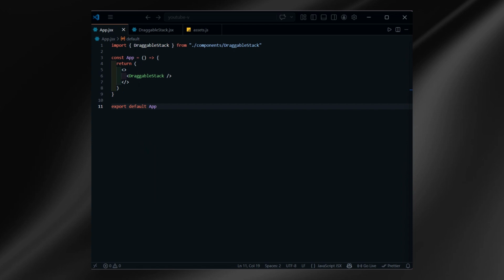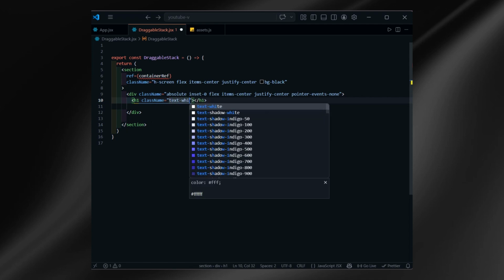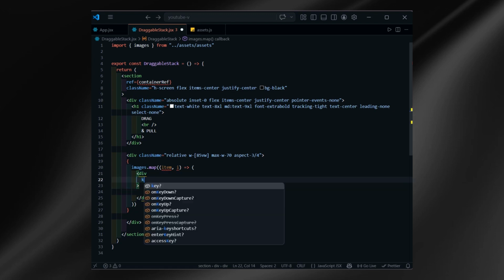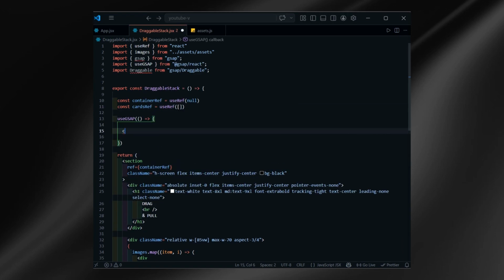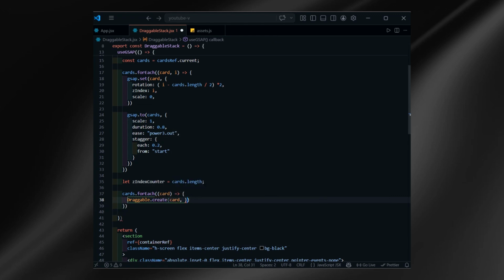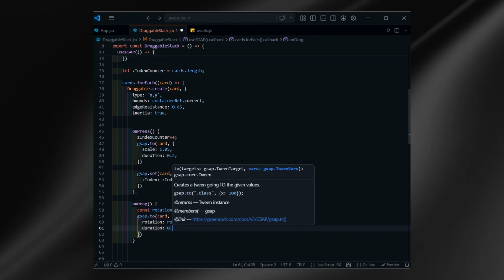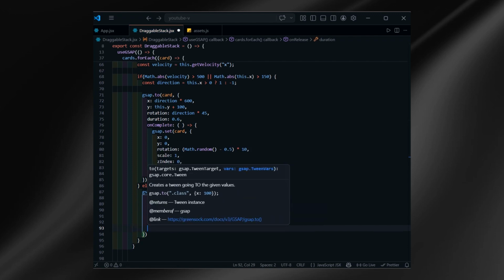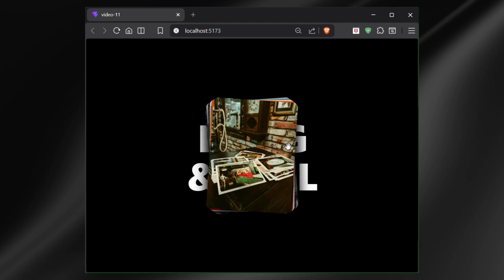This Drag & Throw Effect Looks Complex… But It’s Not (GSAP + React)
Interactive UI doesn’t have to be a headache. In this tutorial, we’re breaking down the logic behind this high-end "Drag & Throw" image stack. While it looks like it requires a physics degree to code, GSAP’s Draggable and Inertia capabilities handle almost all the heavy lifting for us.

We’ll be using React and GSAP to create a tactile, fanned-out gallery where users can grab, rotate, and "toss" images out of the viewport with smooth, realistic momentum.

🚀 What we’re covering:
→Setting up a stacked image layout with React.

→Implementing GSAP Draggable for smooth interaction.

→Using the Inertia Plugin to handle the "Throw" physics.

→Adding dynamic rotation based on drag velocity.

→Final polish: Adding that satisfying "snap back" or "throw away" logic.